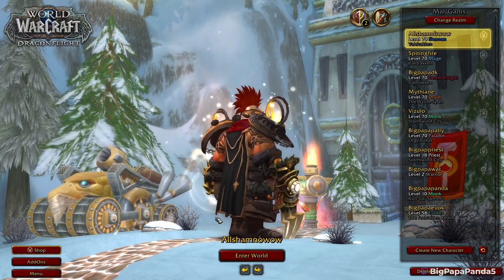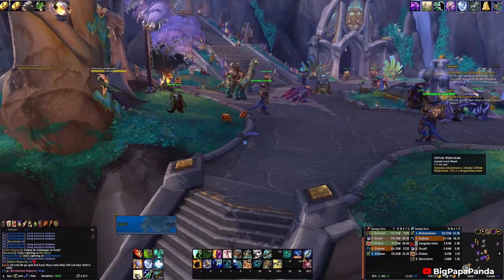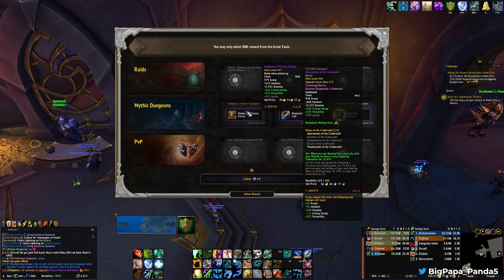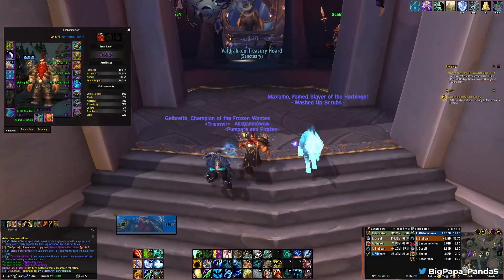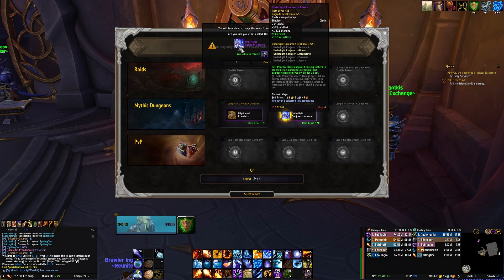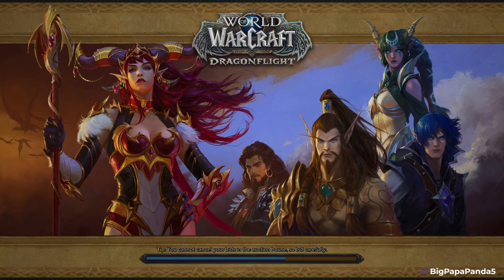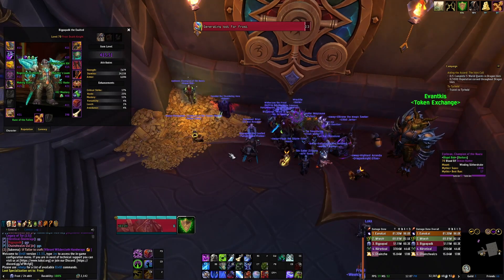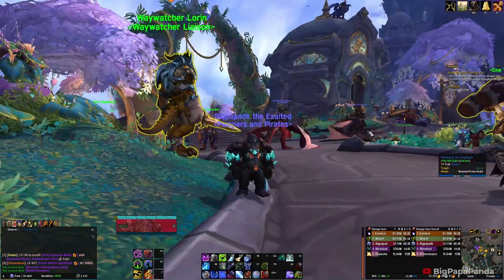Hoping for 4 Set! Great Vault Opening!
Ripped this concept tight from Yumytv and felt like it was a nice supplement to me not streaming on this day.